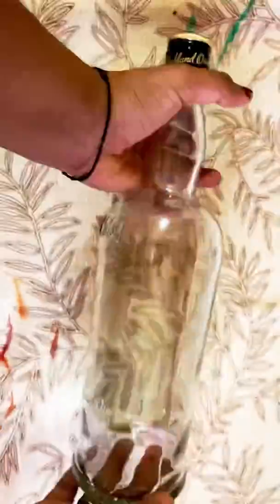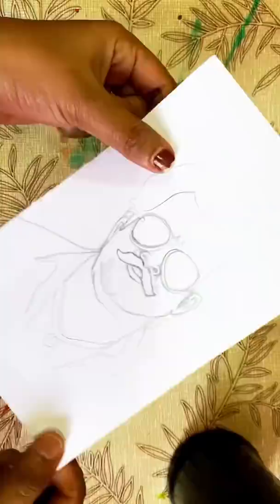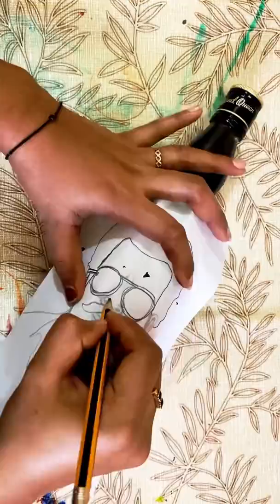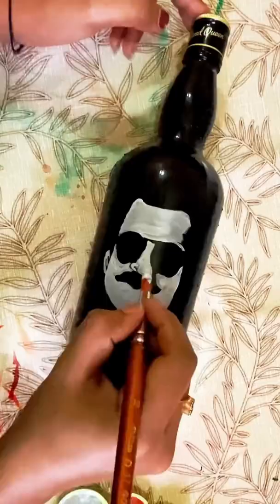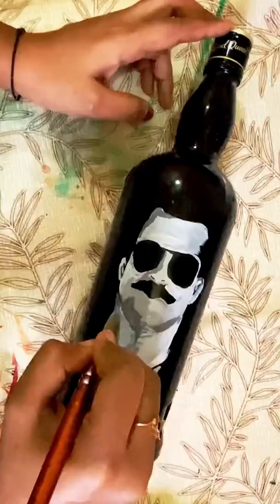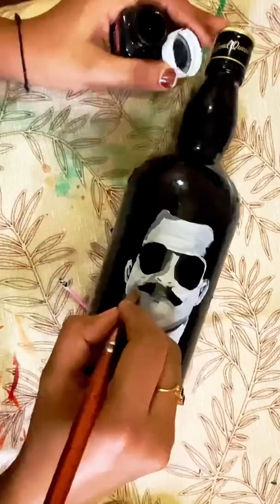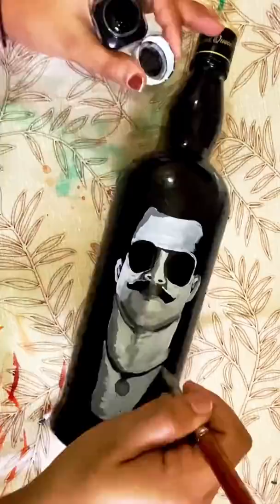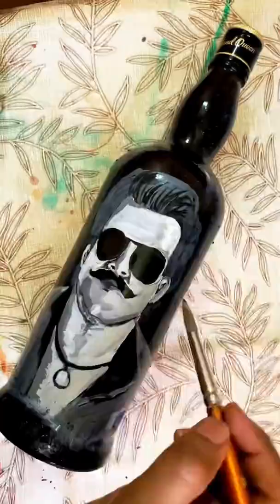Birthday gift പറഞ്ഞ ദാ ഇതാണ്